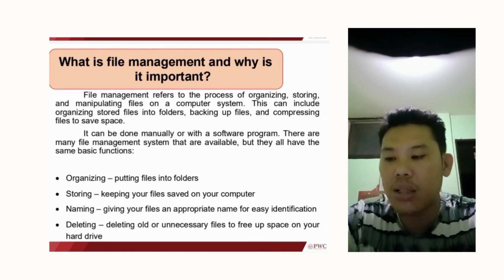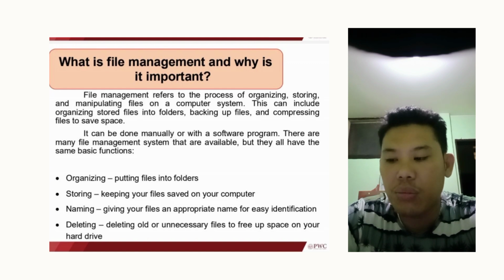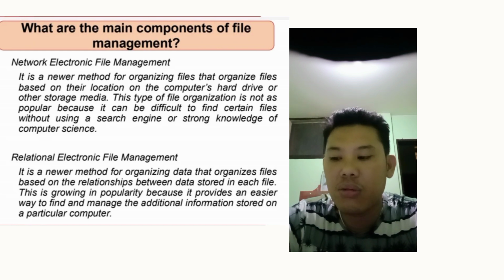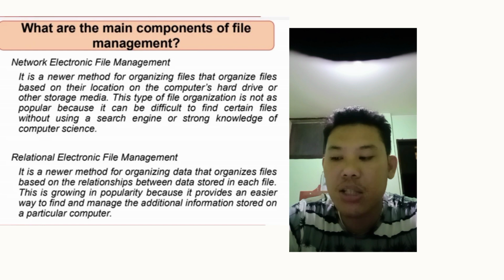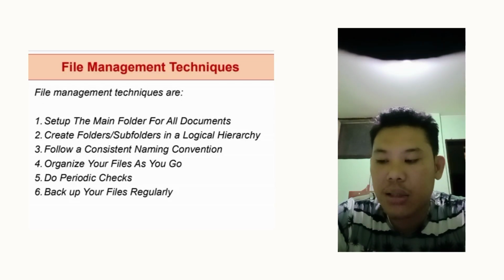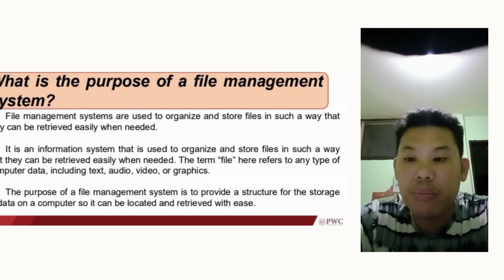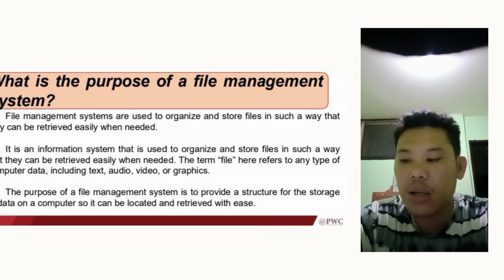May 26, 2025